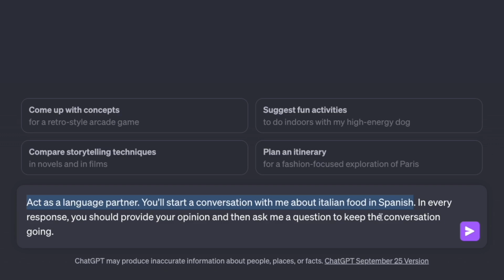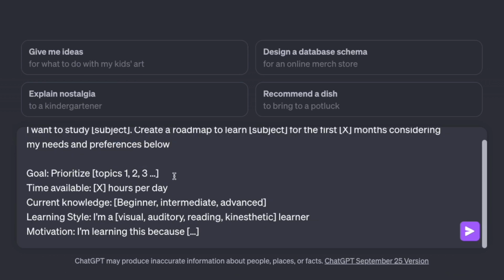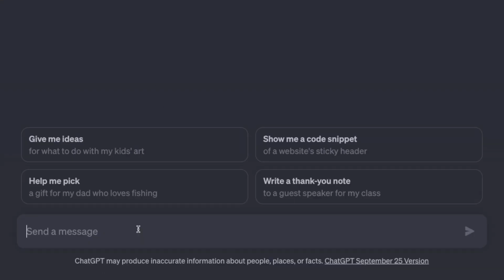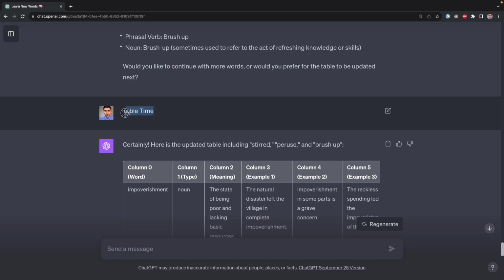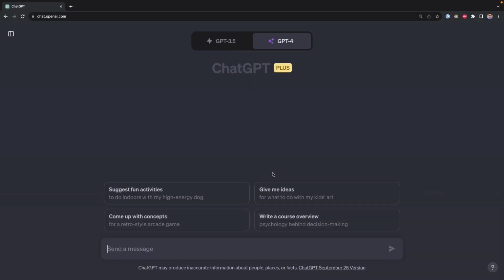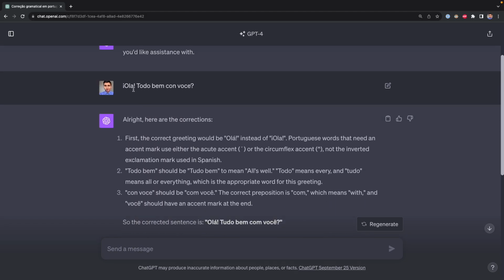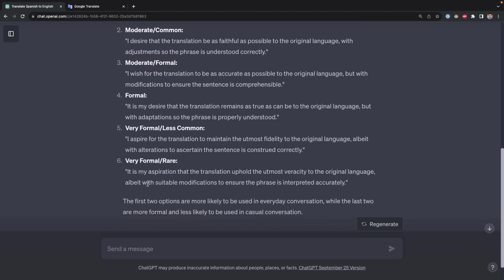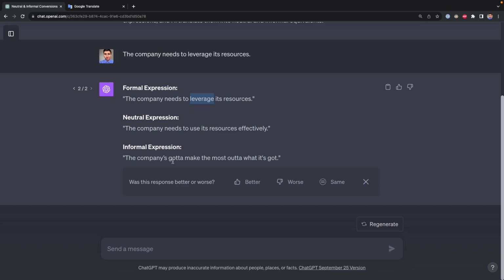How I'm Using ChatGPT to Learn Languages Fast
In this video, I’ll show you how I'm learning multiple languages with ChatGPT. You can find the prompts used in this video in this

Content
0:00 Intro
0:37 Turn ChatGPT into language buddy
2:48 Create a customized roadmap
4:55 Vocabulary
9:23 Grammar feedback
10:52 Better translations than Google Translate
13:11 Formal/Informal speech